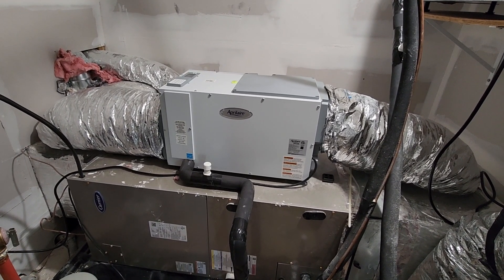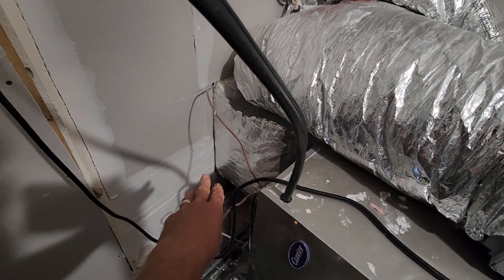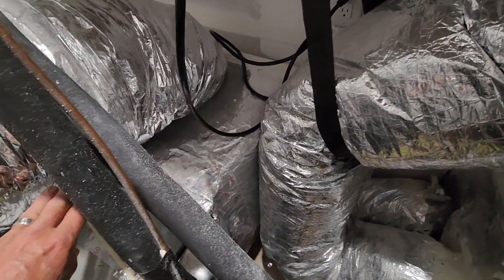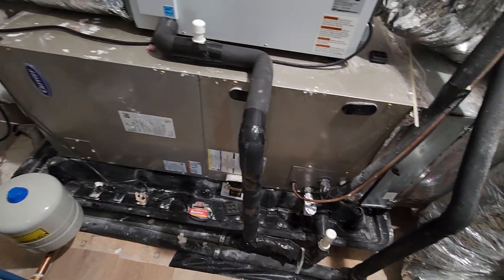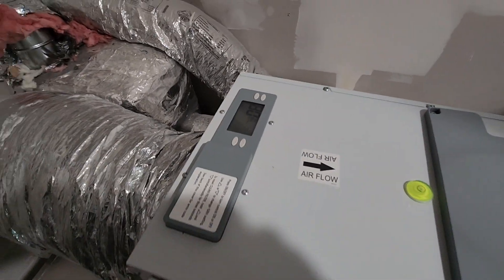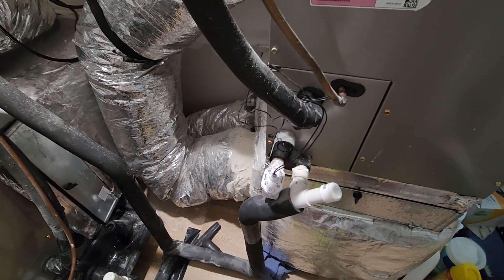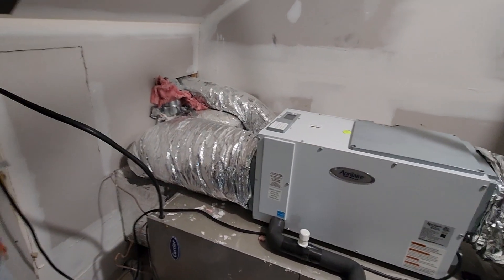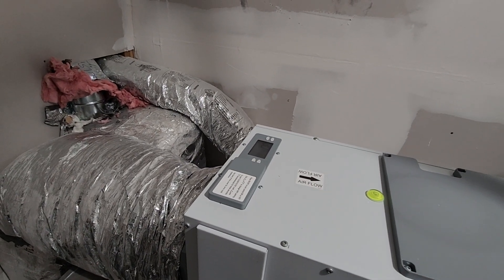Aprilaire install configuration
Video short displaying whole house dehumidifier configuration